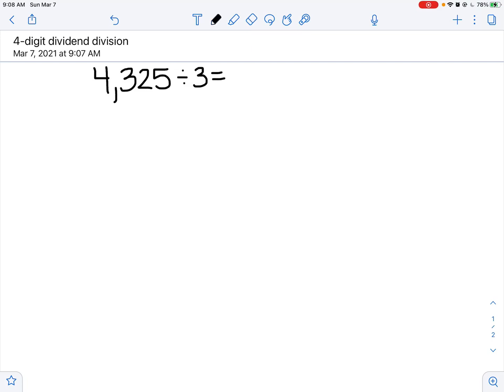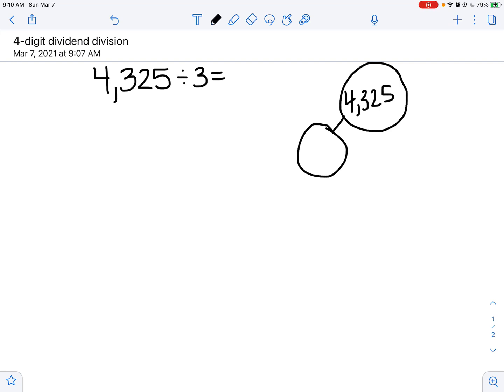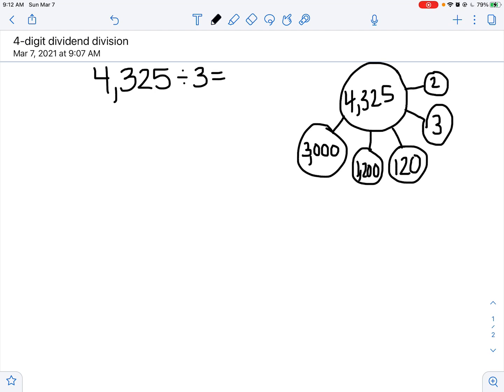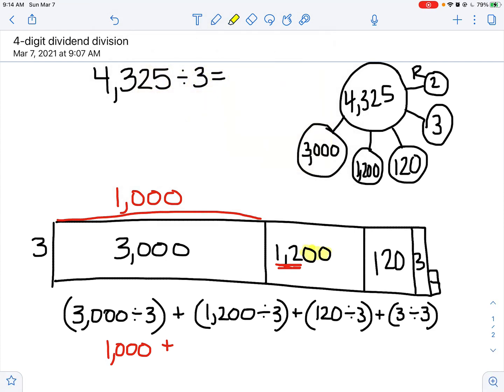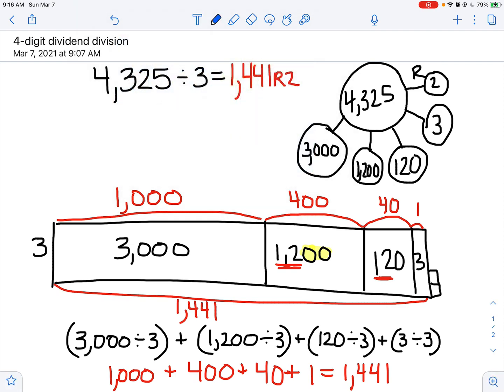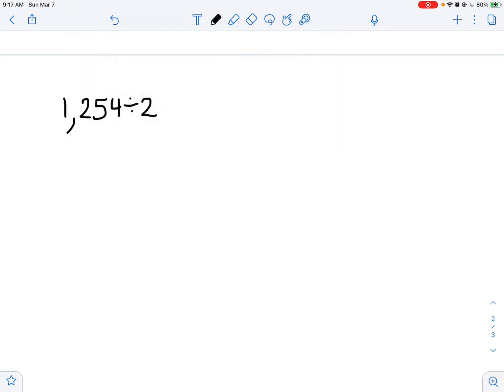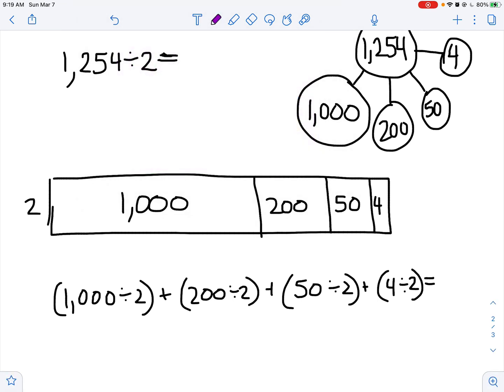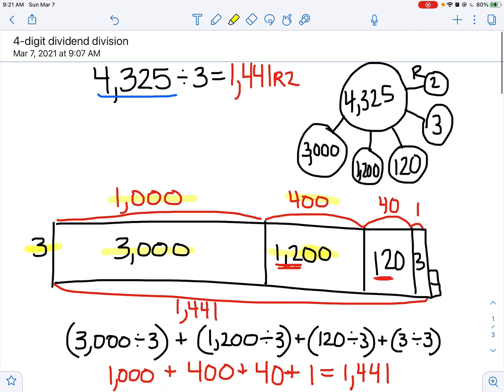4-Digit Dividend Division